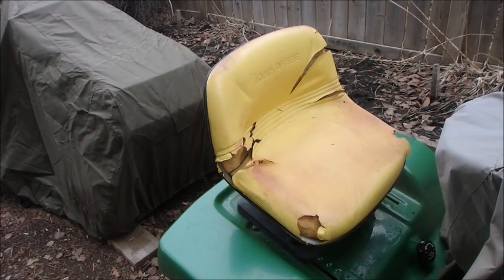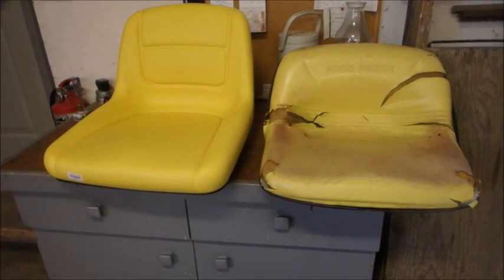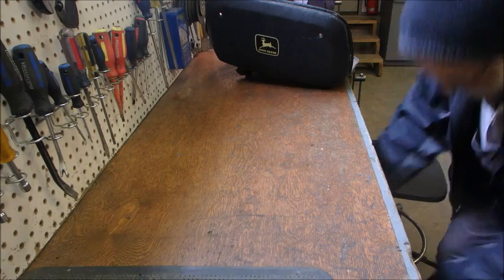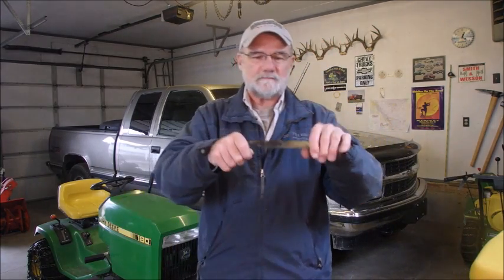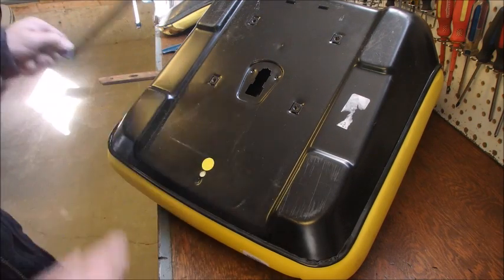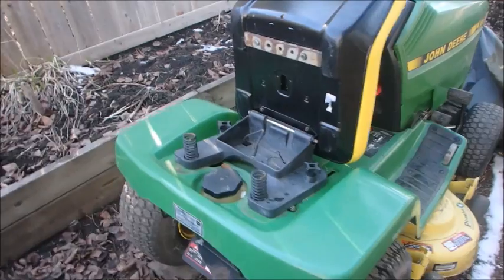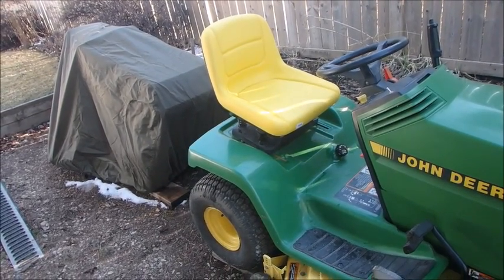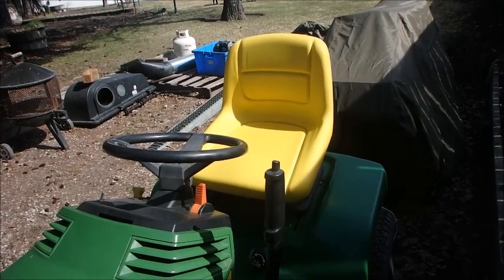Replacing a Cracked John Deere Seat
This video show how I saved more than $200 using an aftermarket seat for a John Deere 178 Yard tractor.